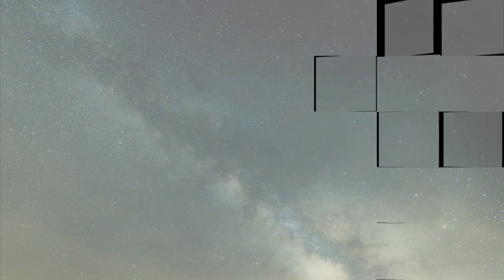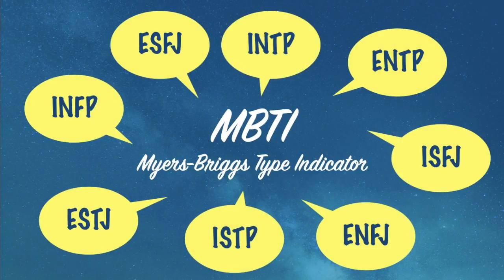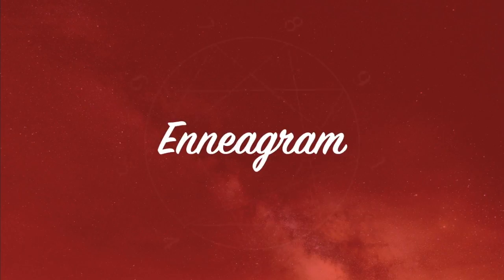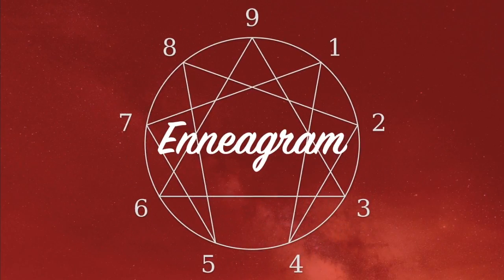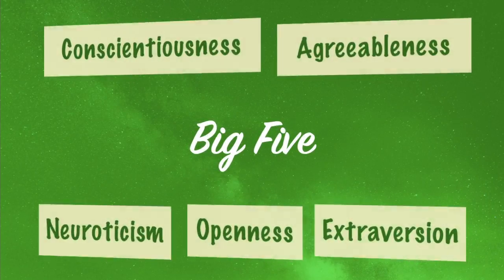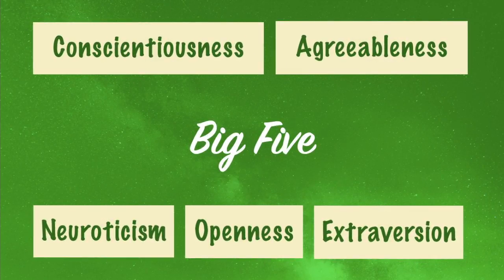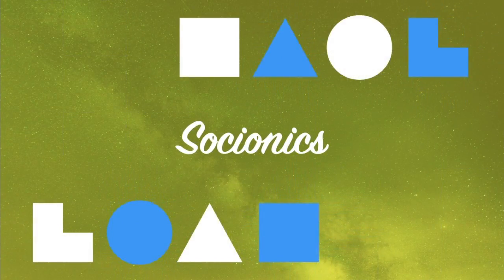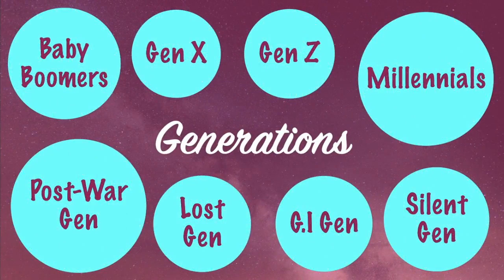Personality Theories | Trailer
There are so many personality theories out there, you may be scratching your heads as to which ones actually work. The answer is - most of them do. (No. Not the one on buzzfeed telling which Harry Potter character you are). Personality theories seek to investigate common trends between people to give us a better understanding of ourselves and others.

This video is a trailer for an upcoming video series about different personality types and how they work. We'll be covering MBTI, Enneagram, The Big Five, Socionics, and Generations.